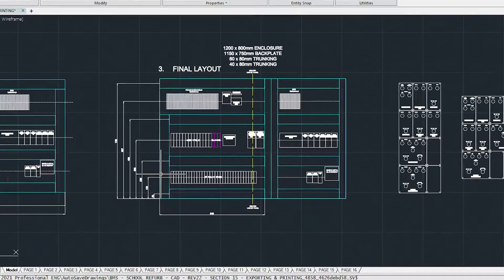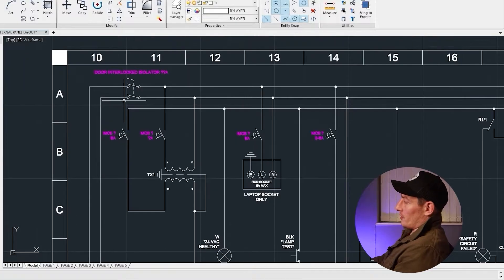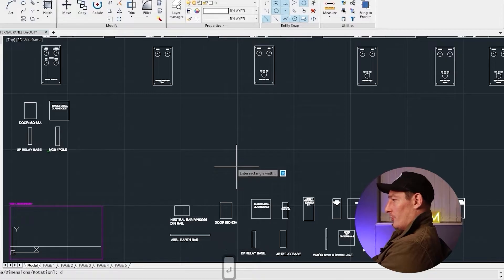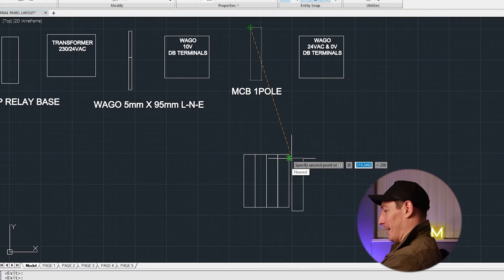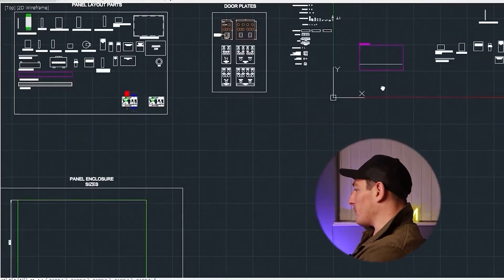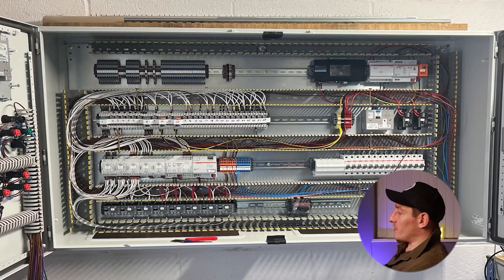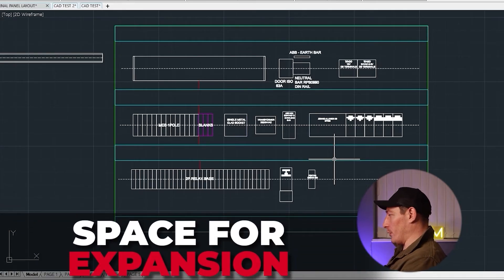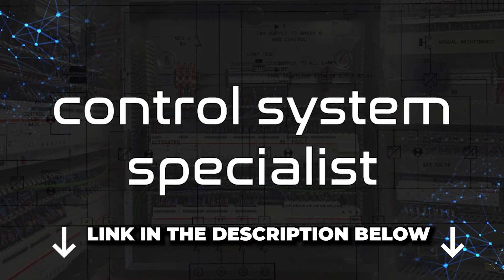How to Design an Electrical Control Panel